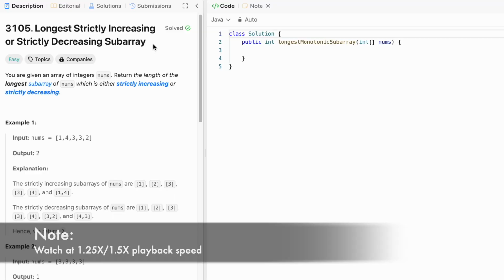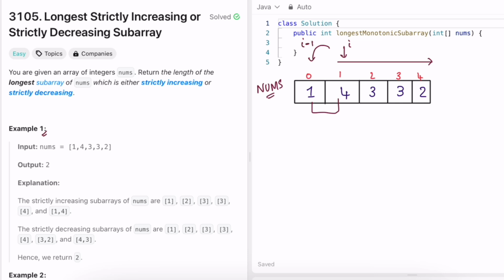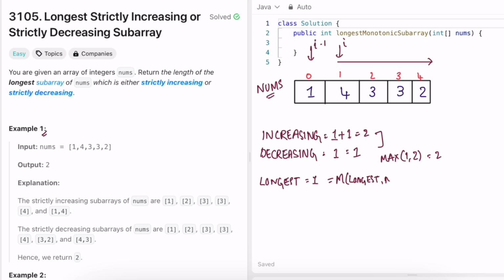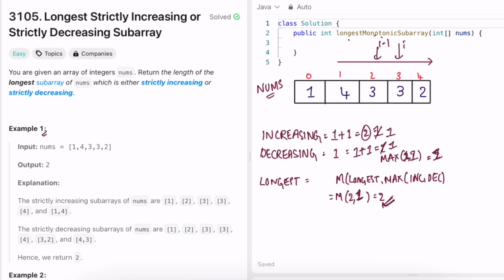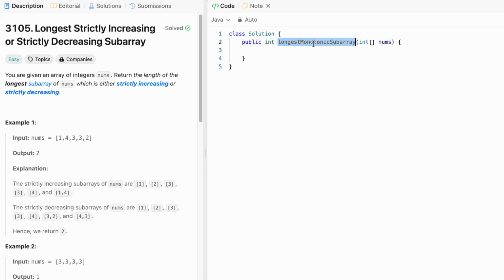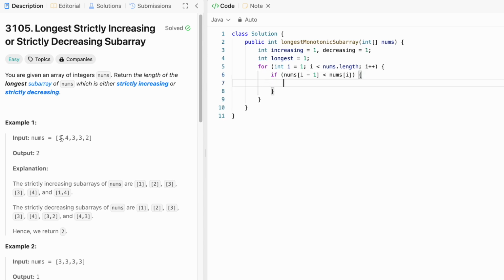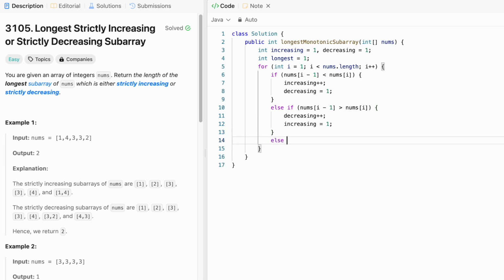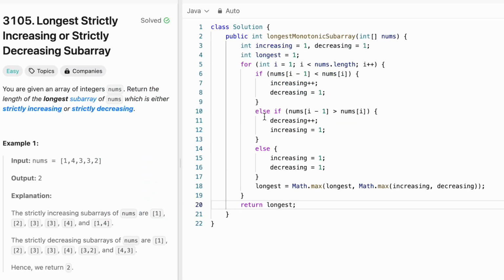Leetcode | 3105. Longest Strictly Increasing or Strictly Decreasing Subarray | Easy | Java Solution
This video has the Problem Statement, Solution Walk-through and Code for the Leetcode Question 3105. Longest Strictly Increasing or Strictly Decreasing Subarray, with Time Complexity of O(n) and Space Complexity of O(1).

Time Stamps ⏱️:
0:00 - Problem Statement
0:50 - Solving the Problem
3:38 - Coding [Java]
6:48 - Time and Space Complexity
3105. Longest Strictly Increasing or Strictly Decreasing Subarray
Leetcode Longest Strictly Increasing or Strictly Decreasing Subarray
Longest Strictly Increasing or Strictly Decreasing Subarray
Longest Strictly Increasing or Strictly Decreasing SubarrayLeetcode Solution
Special Array I Java Solution
Leetcode 3105
Longest Strictly Increasing or Strictly Decreasing Subarray Developer Docs